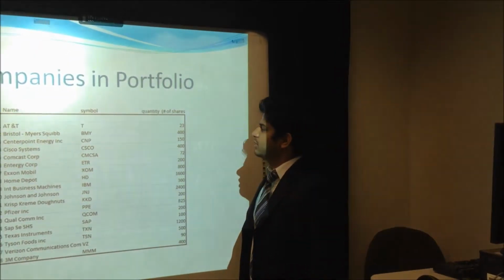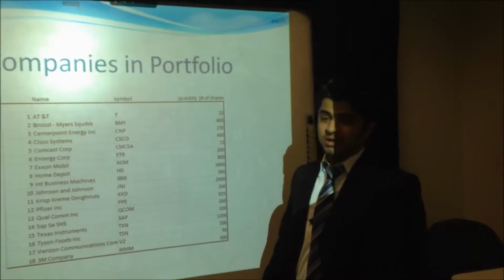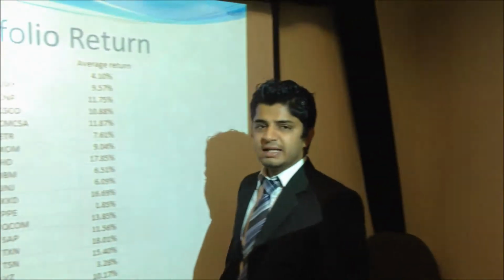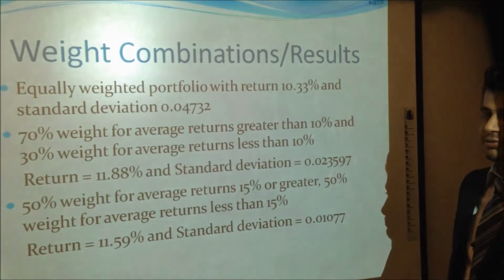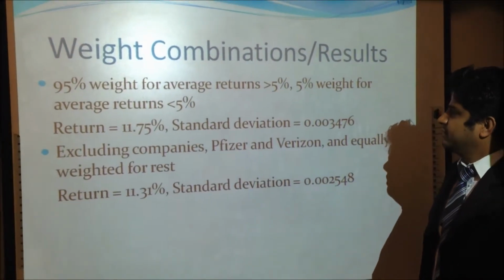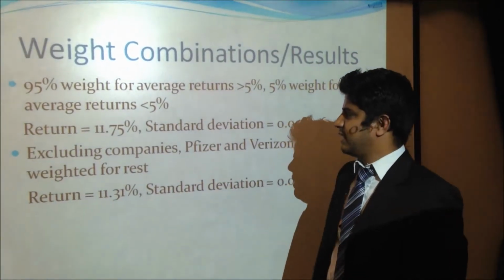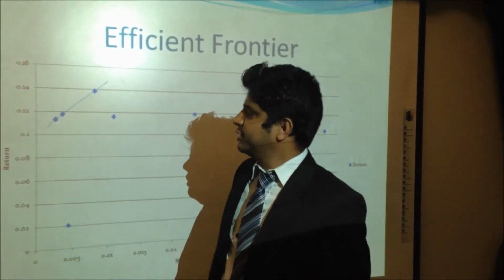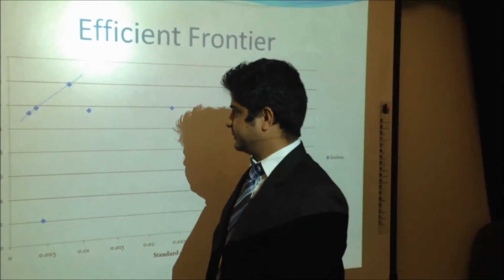Diwas Adhikari: Fin452 Heyward Gibbes Hill Scholarship Portfolio Project